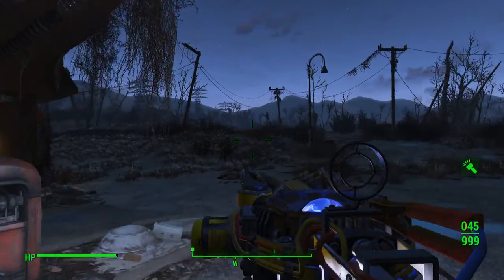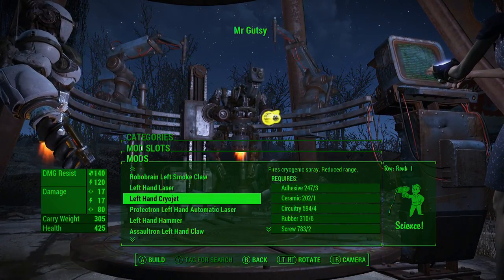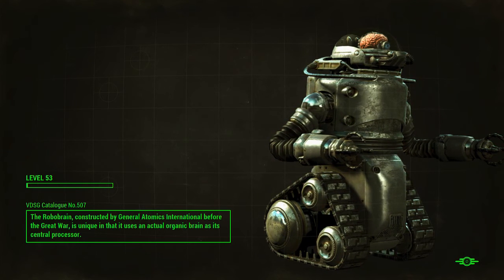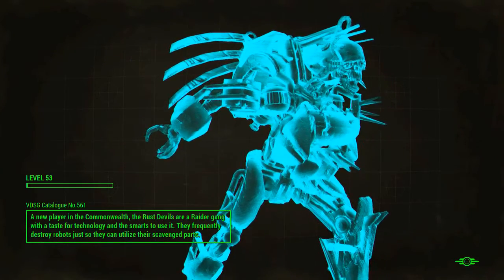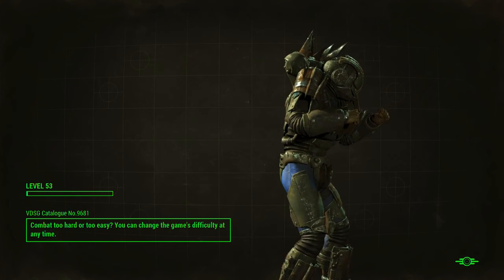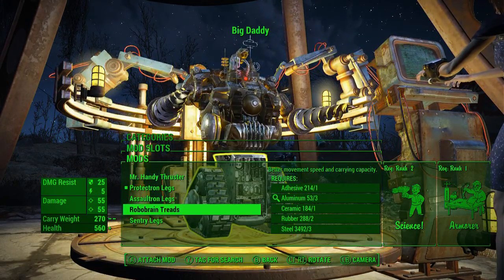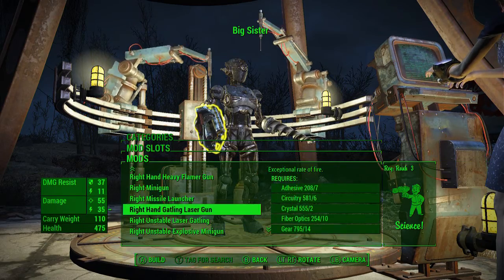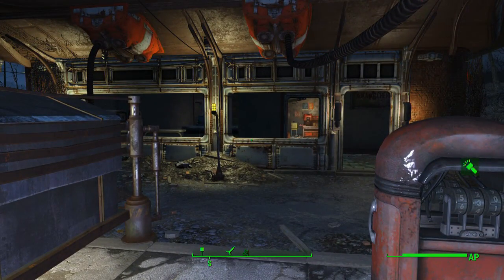Fallout 4 Automatron DLC - Episode 8 - Building/Creating A Big Sister (Bioshock) and Mr Gutsy